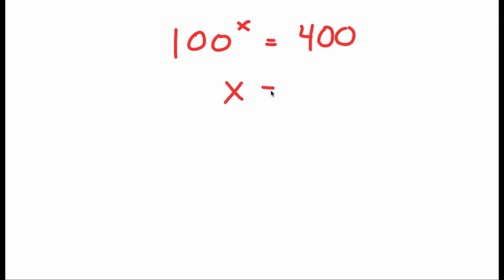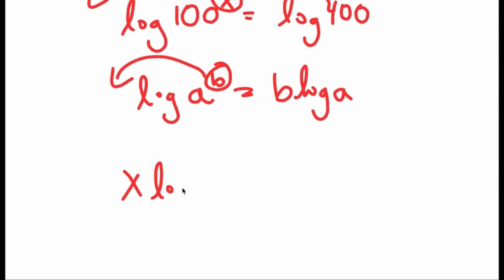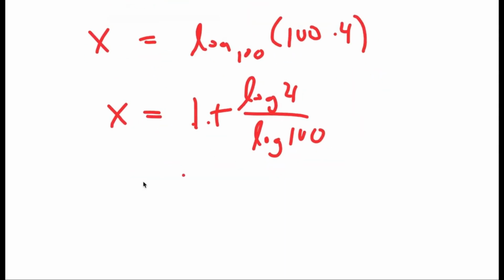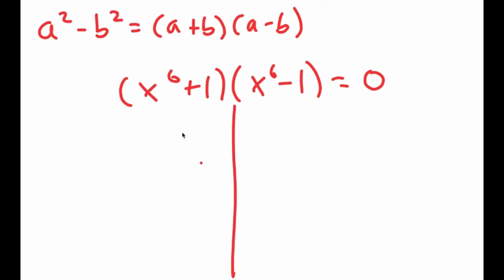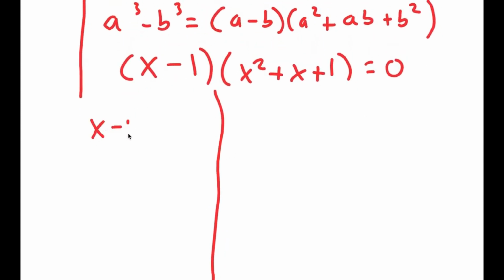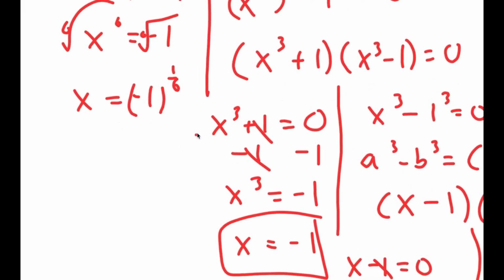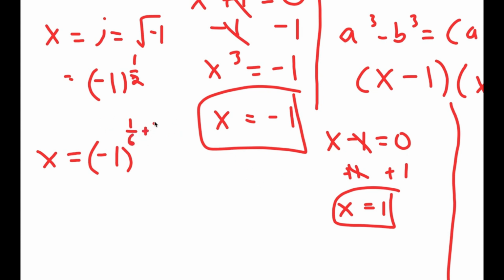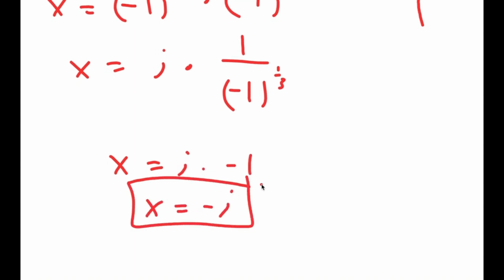An IMPOSSIBLE Exponential Equation | Can You Solve This?